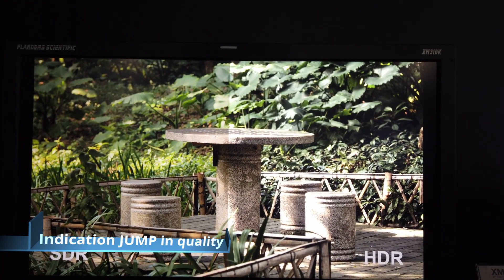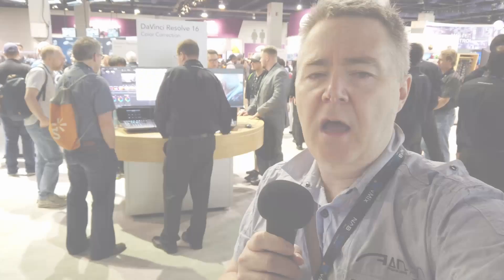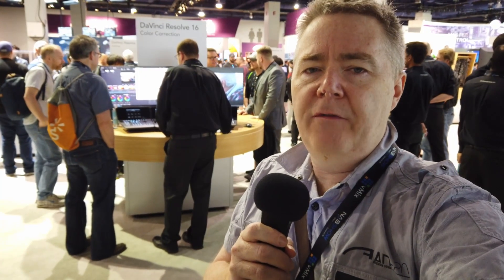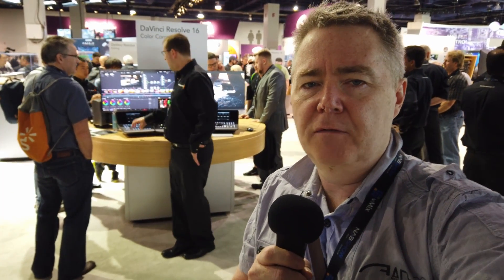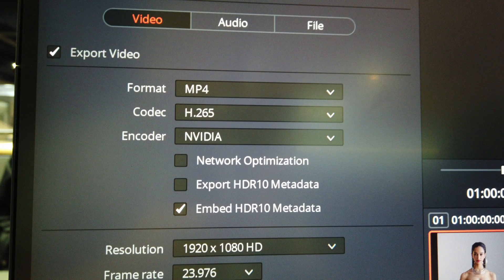Blackmagic Resolve 16, Easy HDR targeting YouTube, Streamers, Cinema - NAB2019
In this video I discuss how Blackmagic Resolve 16 and its new features is pushing HDR into the mainstream.  With the ability to target Cinema, Netflix/Streamers, and now easy one lick render to Youtube friendly HDR files.

HDR deliverables for corporate/Wedding level production is now as easy as every day Rec.709.